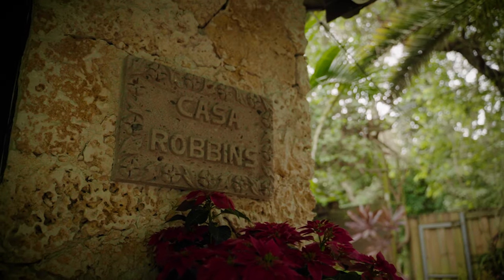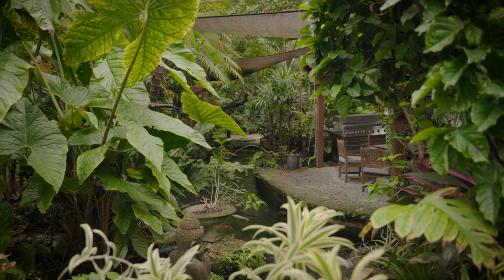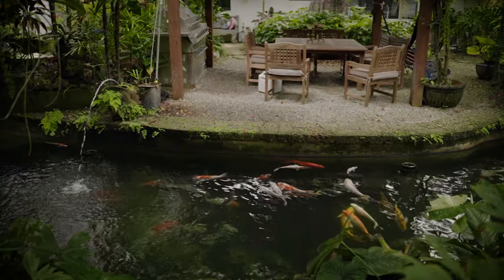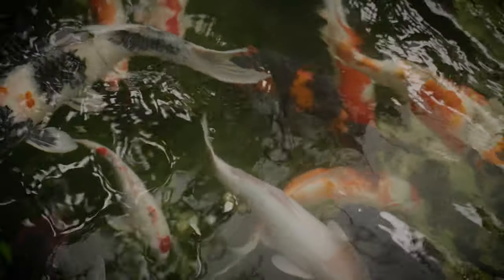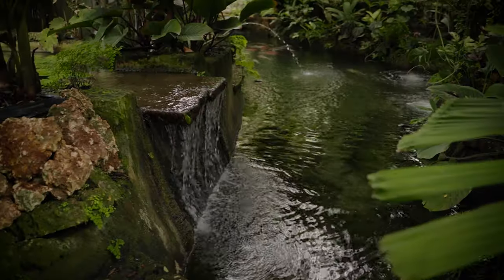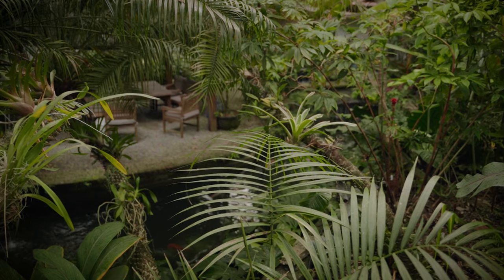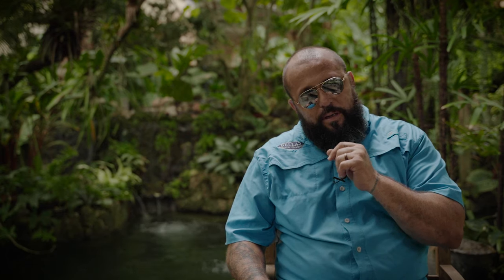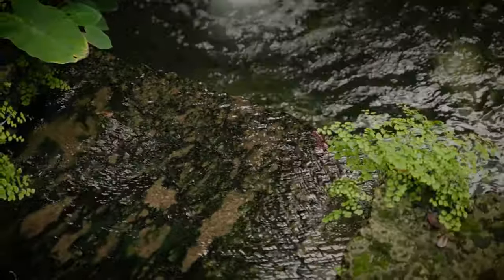Pond Pirate at STUNNING backyard Oasis in Coconut Grove. Big Koi fish and luxurious pond!! MUST SEE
Check out this amazing property in Coconut Grove in Miami Florida. Some of the nicest fish in Miami! The backyard has been a work in progress for years and the owners truly love it. Great Video!